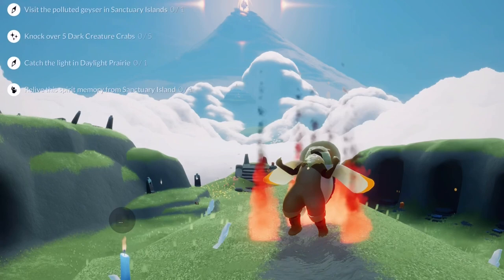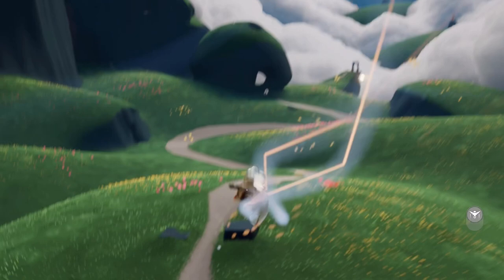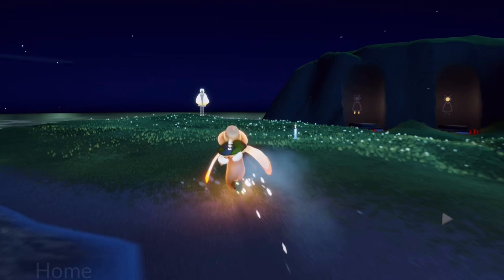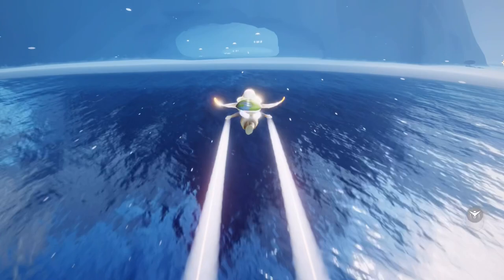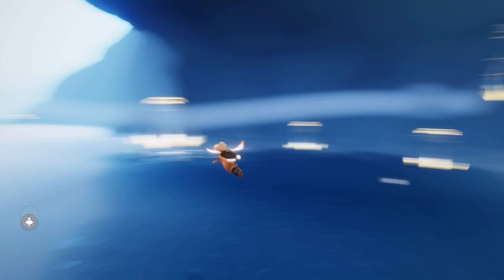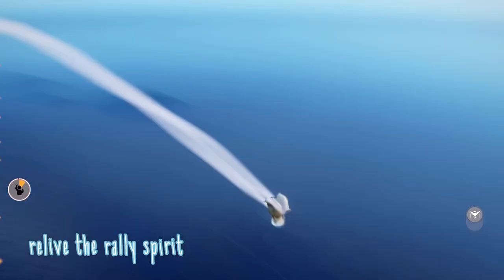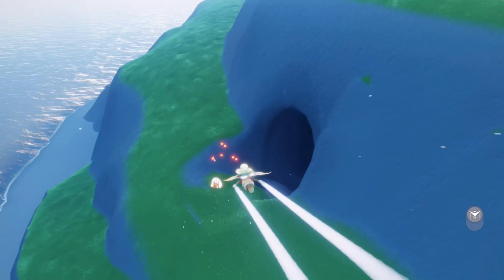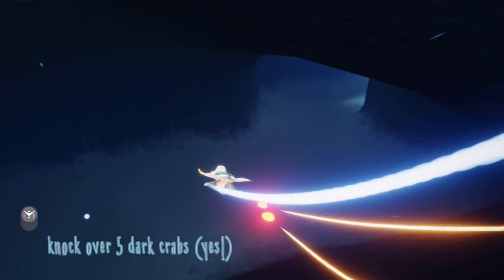ALL Seasonal Candles + Quests in the Daylight Prairie | Sky Children of the Light | nastymold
Knock Over 5 Dark Creature Crabs
Relive the Rally Spirit
Visit the Polluted Geyser in Sanctuary Isle
Catch the Light